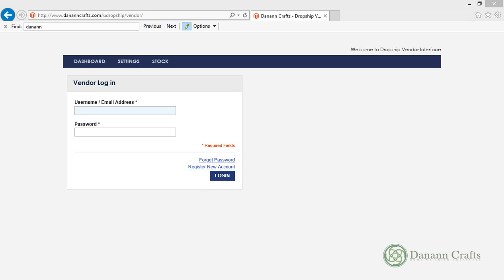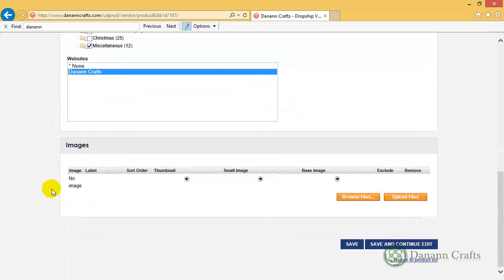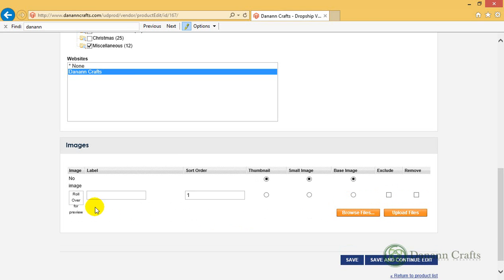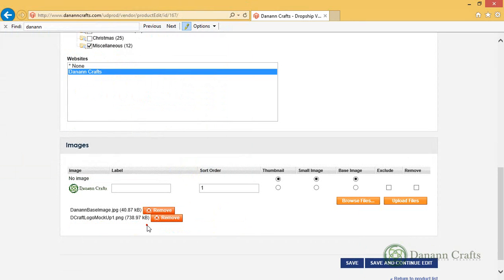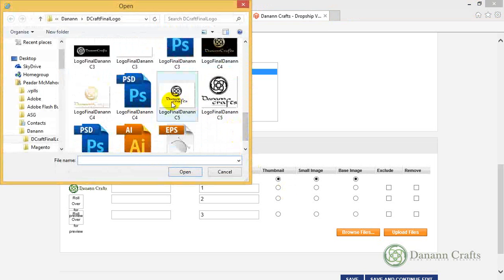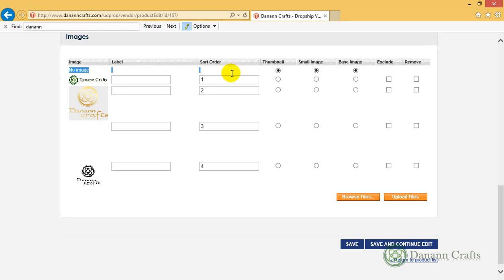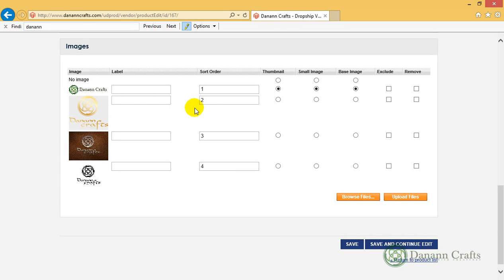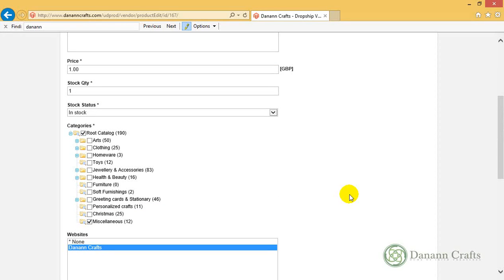Danann Crafts - Image Uploading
Demonstration of how to upload images to a product within Danann Crafts crafter portal